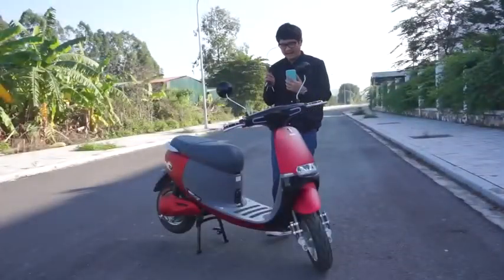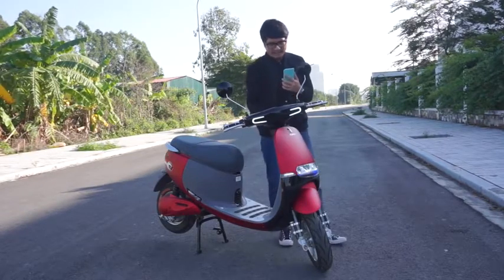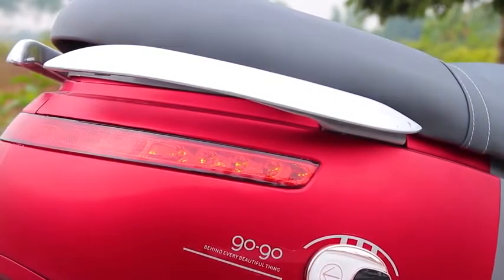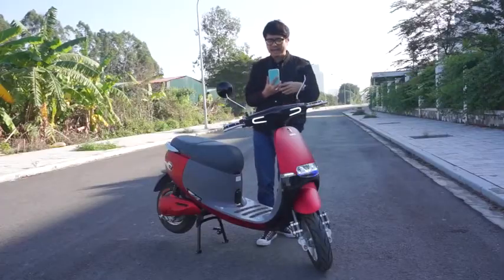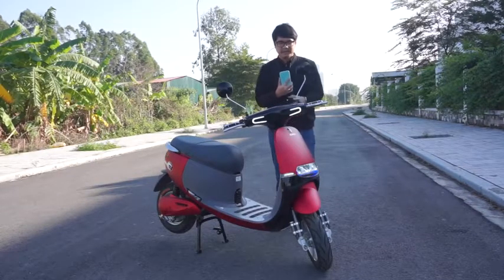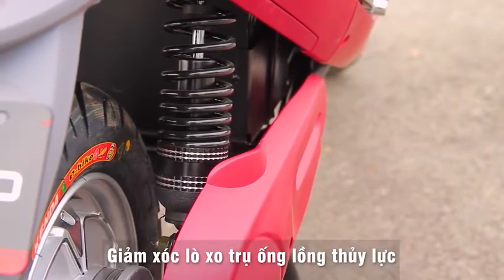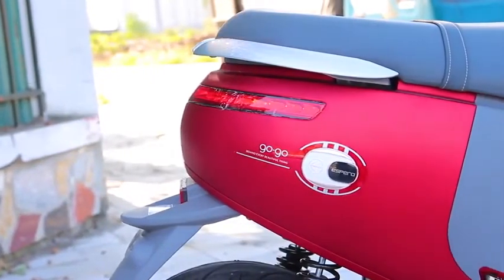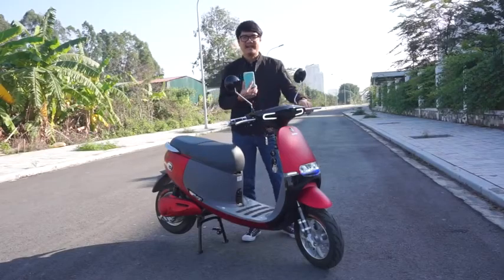Xe máy điện Gogo Espero | Hội tụ đỉnh cao công nghệ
- Xe máy điện Gogo Espero là mẫu xe máy điện có kiểu dáng phá cách, nhỏ gọn. Xe được nhiều bạn trẻ yêu thích không chỉ bởi ngoại hình cá tính mà còn bởi các trang bị hiện đại cũng như tính năng an toàn.
- Nếu bạn thích mẫu xe này hãy đến ngay xe điện Việt Thanh để sở hữu cho mình ngay mẫu xe này nhé!
- Trang thông tin chính thức -vtmotor.vn
Chúc các bạn vui vẻ! Xin cảm ơn vì đã theo dõi kênh thông tin này.
• Nhấp vào đây để đăng ký nhận cập nhật video miễn phí
XE ĐIỆN VIỆT THANH - XE ĐIỆN NHẬP KHẨU CHÍNH HÃNG
• 8 Chính sách SIÊU ƯU ĐÃI của chúng tôi xóa bỏ mọi nỗi lo mua hàng của bạn:
1. Bảo hành lên đến 3 năm.
2. Đổi hàng trong 72h.
3. Kiểm tra định kỳ miễn phí trọn đời.
4.  Ưu đãi dịch vụ mua trả góp lãi xuất 0%.
5.  Giao hàng miễn phí trong bán kính 30km.
6.  Tặng mũ bảo hiểm cao cấp trị giá 250.000đ.
7.  Hoàn lại tiền 100% nếu sản phẩm không chính hãng.
8.  Cứu hộ tận nơi miễn phí nếu xe gặp sự cố trên đường.
Cs1: 76-78 phố Ô Chợ Dừa, Đống Đa, HN
Cs2: 99 Nguyễn Văn Huyên, Cầu Giấy, HN
Cs3: 15 Lê Văn Lương, Cầu Giấy, HN
Cs4: 196 Cầu Giấy, Cầu Giấy, HN
Cs5: 267 Trần Khát Chân, Hai Bà Trưng, HN
Cs6: 80 phố Ô Chợ Dừa, Đống Đa, HN
Cs7: 4B, Tân Mai, Hoàng Mai. HN
Cs8 : 69 Nguyễn Hoàng, Nam Từ Liêm, Hà Nội
Cs1 : 589 Lê Văn Khương , Phường Thới An , Quận 12
Cs2 : 161A Bà Hom , Phường 13 , Quận 6
Cs3 : 86 Quốc Lộ 1K , Phường Linh Xuân , Quận Thủ Đức
Cs4: Số 547 Phan Văn Trị, GV, TPHCM